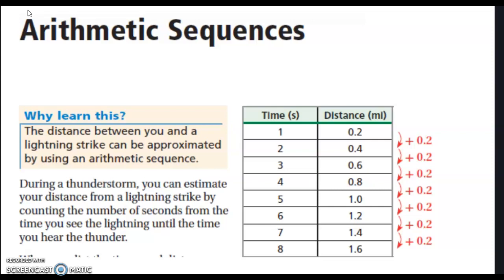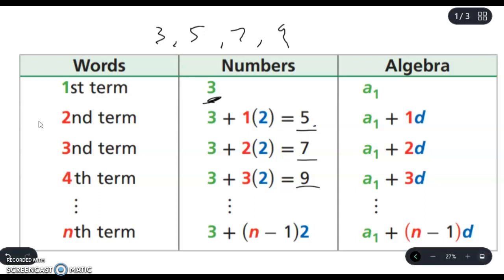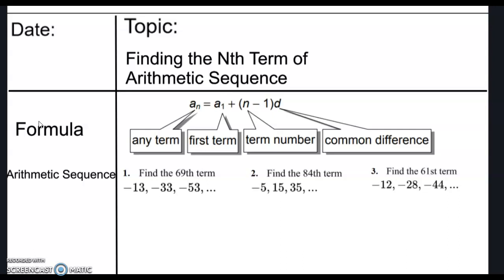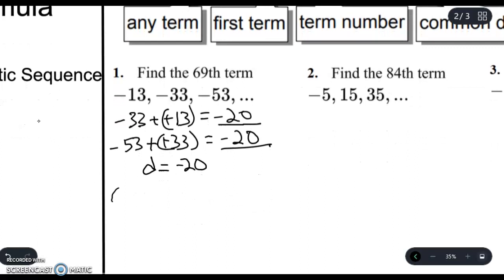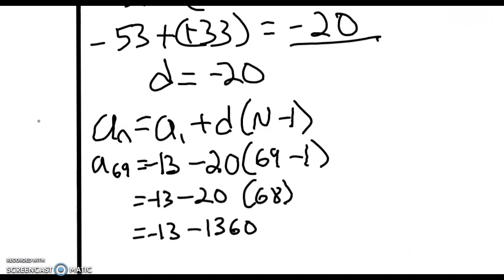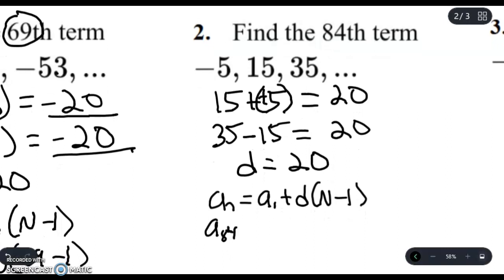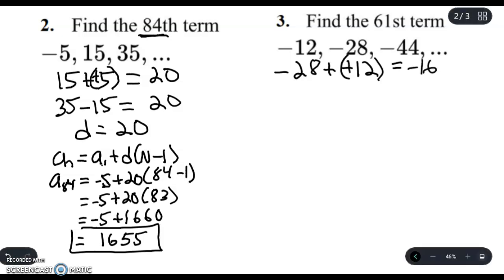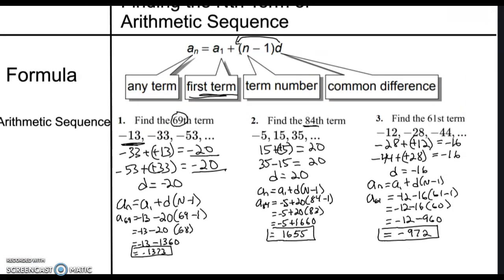Nth Term of an Arithmetic Sequence